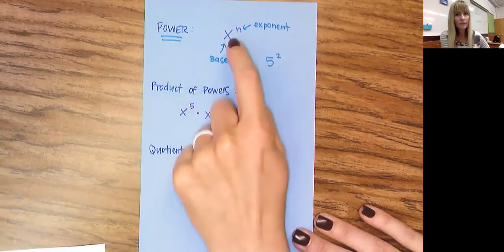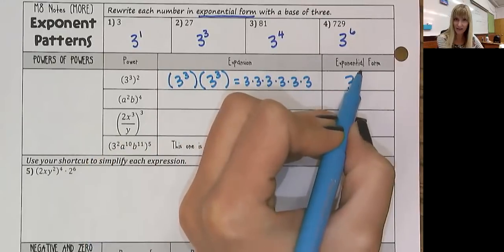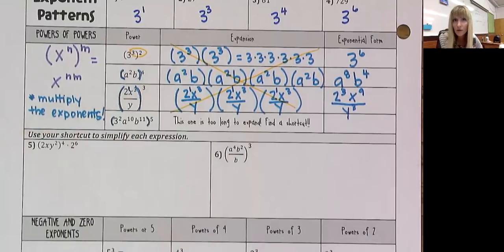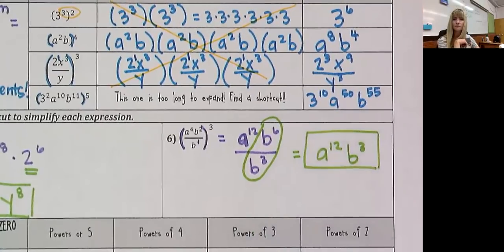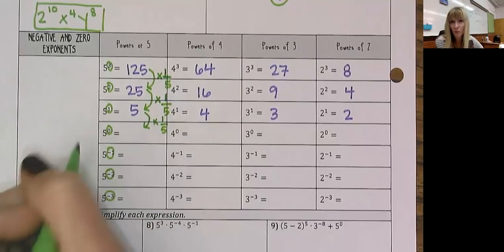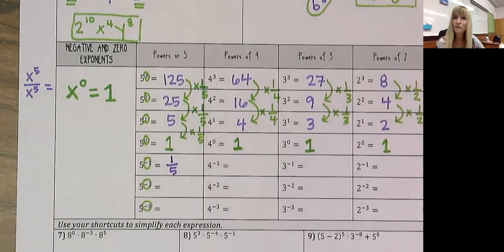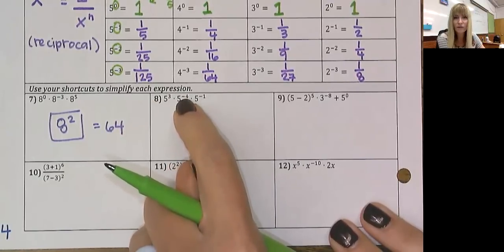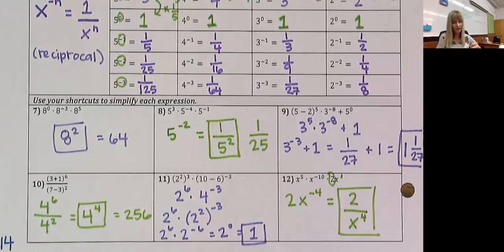14 More Exponent Patterns